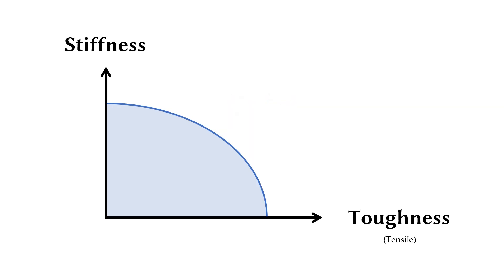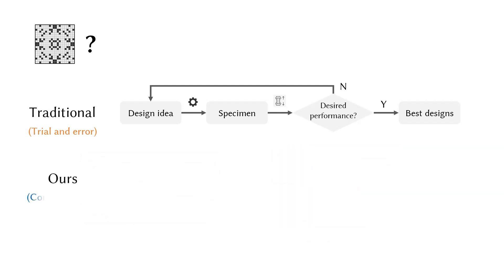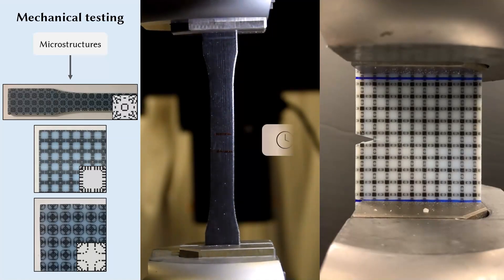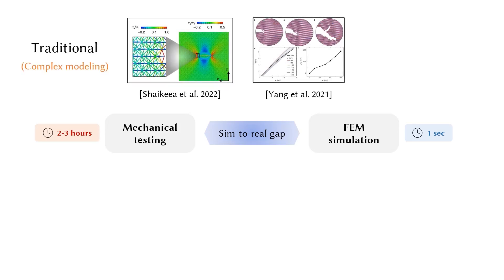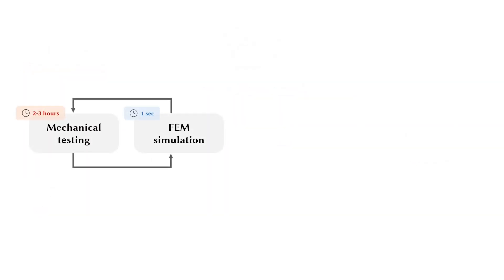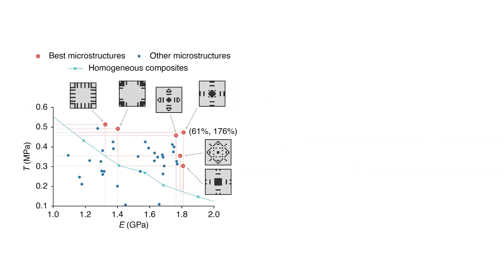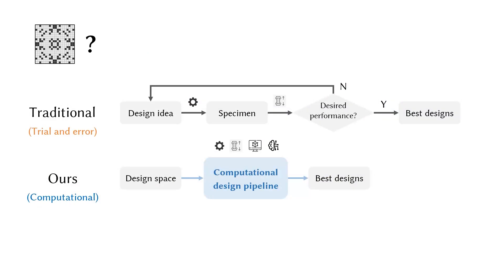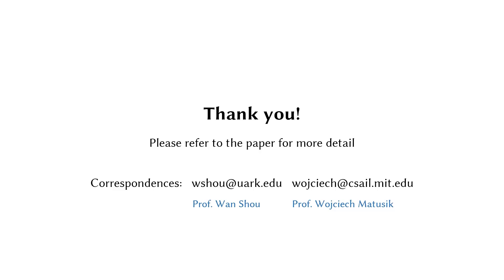Computational Discovery of Microstructured Composites with Optimal Stiffness-Toughness Trade-offs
Science Advances, 2024
Authors: Beichen Li, Bolei Deng, Wan Shou, Tae-Hyun Oh, Yuanming Hu, Yiyue Luo, Liang Shi, Wojciech Matusik

This paper introduces a comprehensive approach to computationally designing 3D-printed multi-material microstructures that achieve the optimal balance between stiffness and toughness.

Our method combines physical experiment, physics-based simulation, and machine learning in a data-driven nested-loop workflow, shortening the development cycle of microstructures from months of human trial and error to less than two weeks.

In addition, the pipeline automatically discovers the entire Pareto front between stiffness and toughness while not requiring any advanced expertise in material design. We are able to categorize Pareto-optimal designs into families and identify several common toughening mechanisms (e.g., bridging, deflection, and branching) without inducing them as prior knowledge.

Image credits: Glass material - Dassault Systèmes, rubber material - Amazon.
References:
- Z. Yin, F. Hannard, F. Barthelat, Impact-resistant nacre-like transparent materials. Science 364, 1260–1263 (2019).
- M. A. Meyers, J. McKittrick, P.-Y. Chen, Structural biological materials: Critical mechanics-materials connections. Science 339, 773–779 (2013).
- A. J. D. Shaikeea, H. Cui, M. O’Masta, X. R. Zheng, V. S. Deshpande, The toughness of mechanical metamaterials. Nat. Mater. 21, 297–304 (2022).
- Y. Yang, Z. Song, G. Lu, Q. Zhang, B. Zhang, B. Ni, C. Wang, X. Li, L. Gu, X. Xie, H. Gao, J. Lou, Intrinsic toughening and stable crack propagation in hexagonal boron nitride. Nature 594, 57–61 (2021).